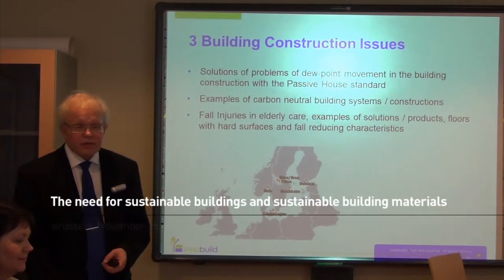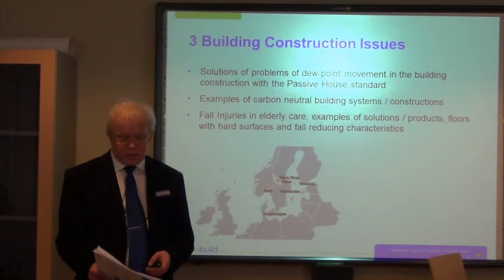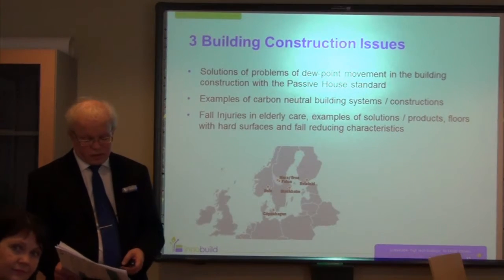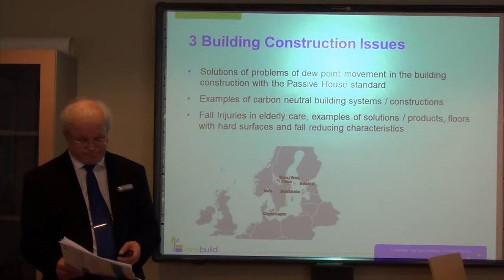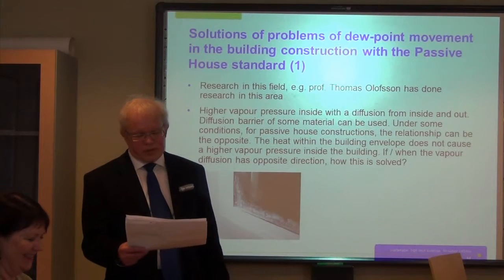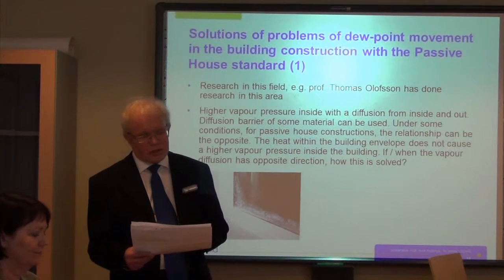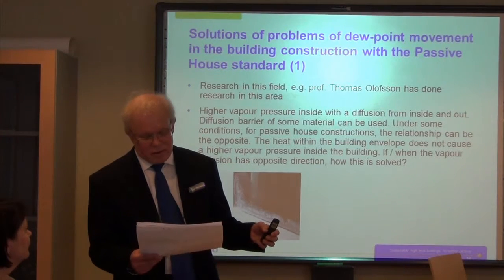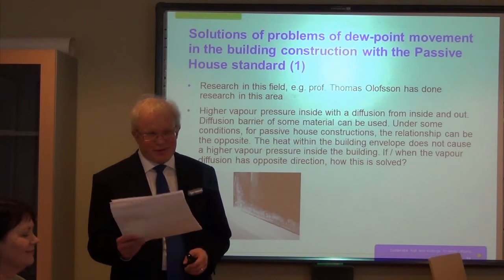04 The need for sustainable buildings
InnoBuild